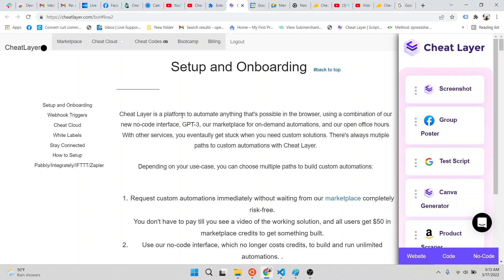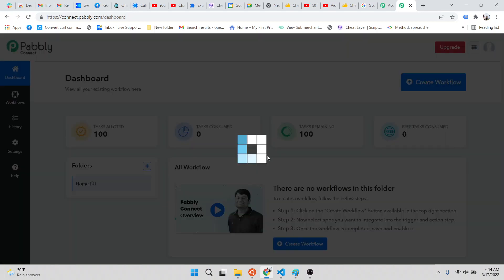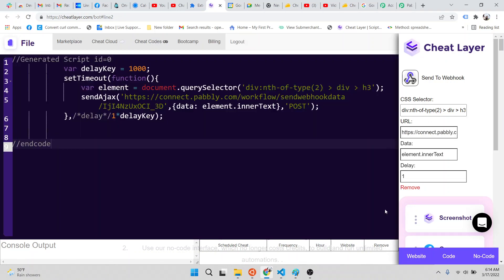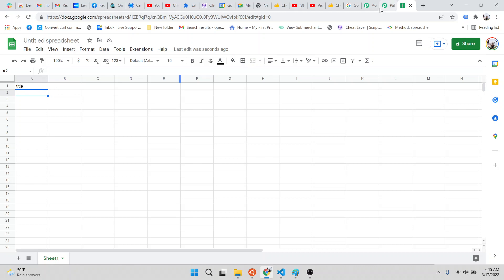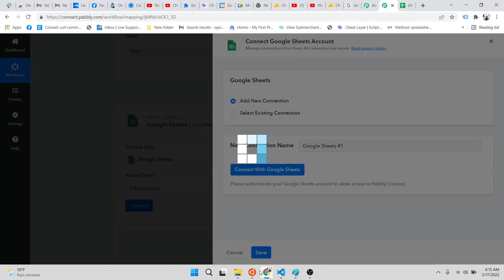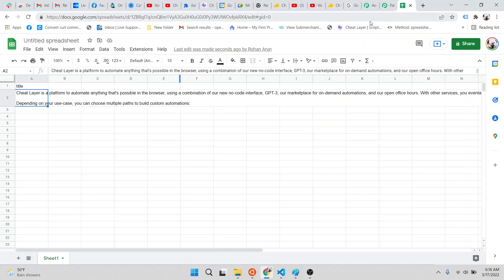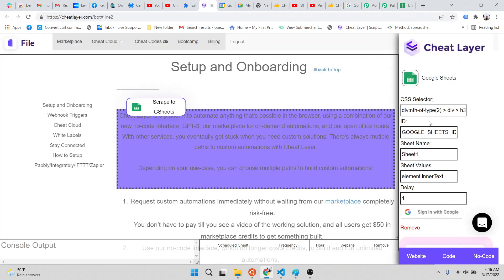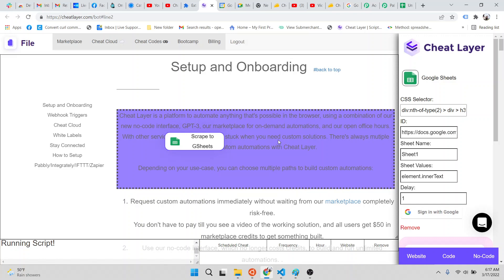Cheat Layer: Scraping Data to Google Sheets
Two methods shown here:
1) Pabbly/zapier integrations using webhooks
2) Our direct google API integrations to send unlimited data and build your own local Zapier